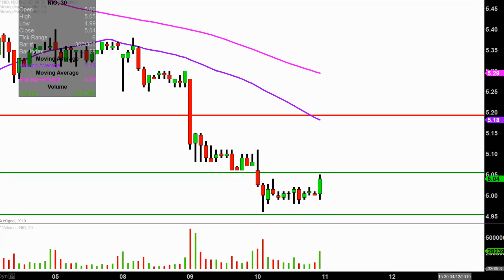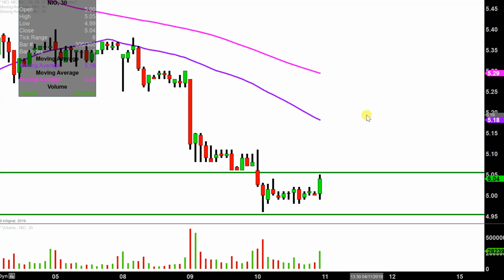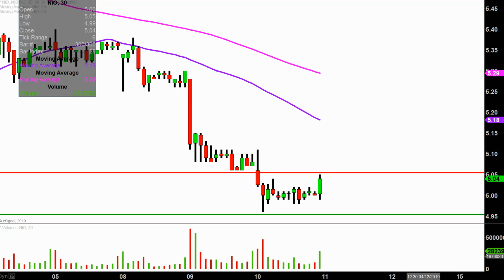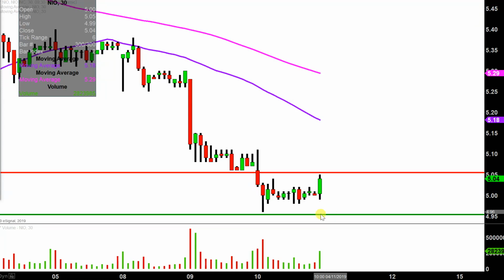NIO Inc. - NIO Stock Chart Technical Analysis for 04-10-2019